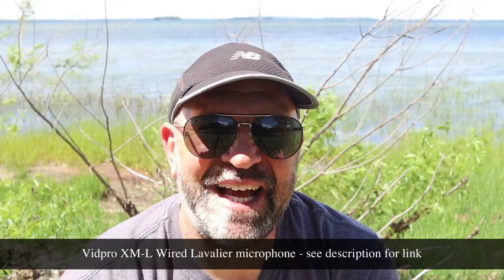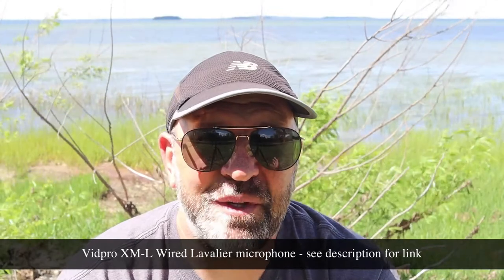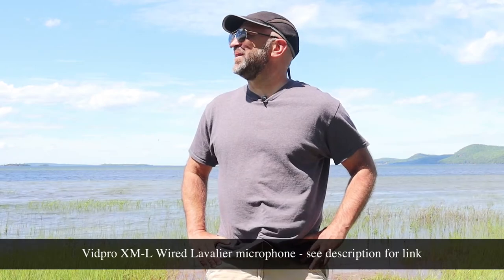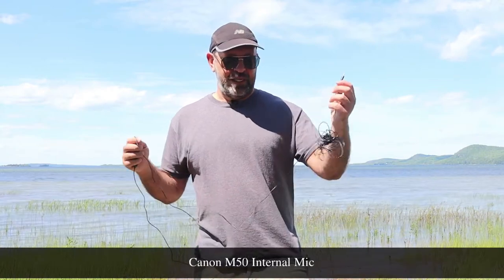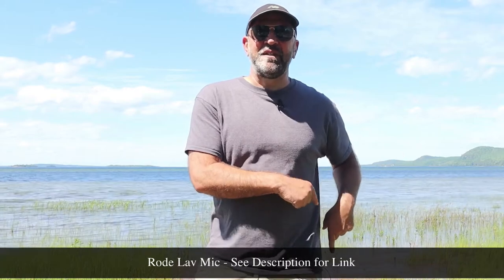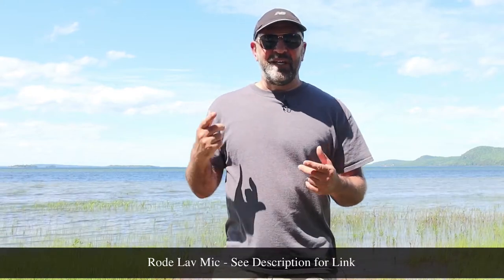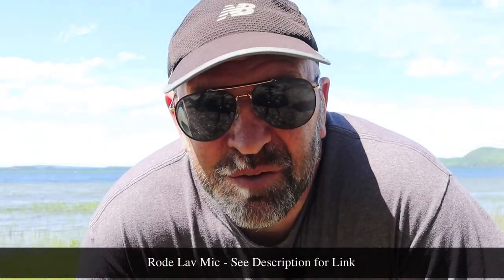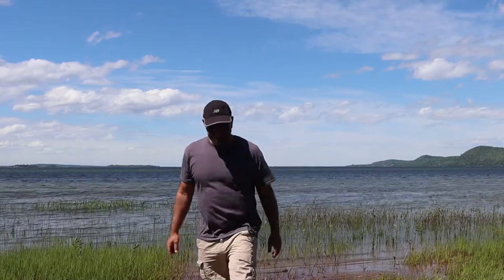Canon M50 High Wind Mic Test - Inexpensive Lav Mic vs Shotgun Mic vs Rode Lav Mic Which is Better?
Went out to the lake in high winds to test various mics - an inexpensive lav mic, an inexpensive shotgun mic, a Rode Lav mic, and the Canon M50 internal mic -

A note about the wind - it was really windy and although I was in it, I was in a kind of more protected area. The full brunt of the wind would have been not that great. It's still a good test. Stay to the end, the very end for a couple of surprises.
As time goes on I have become more impressed by the Canon M50's internal mic. Obviously with high end mics and the ability to tweak levels while recording then that changes however if you are just going to plug in a basic mic and forget it and are an arms length away the Canon M50 does well enough for a number of situations and videos.
Here are some links to the mics used:
Rode SmartLav
Vidpro XM-L Wired Lavalier microphone - 20' Audio Cable
Takstar shotgun mic

GoPro 9 Vs Canon M50 with Zhiyun Crane M2 Vlogging Test, Webcam with Ecamm Live, Comparing Audio
Canon M50 VideoTest with Kit Lens vs 24mm | 5 Habits to Make Most Out of EOS M50
3 Easy Canon M50 Video Settings to Update for Better Audio, Change the Record Button, and Cinematic Footage

Perspectives on How Van Life, Tiny Houses, Minimalism, PCT, Off-Grid Increases Creative Potential